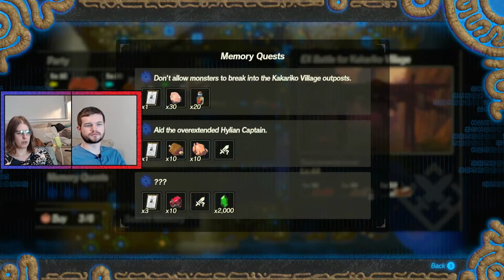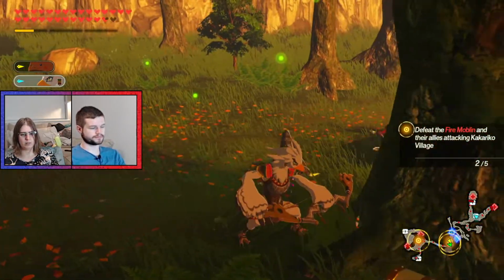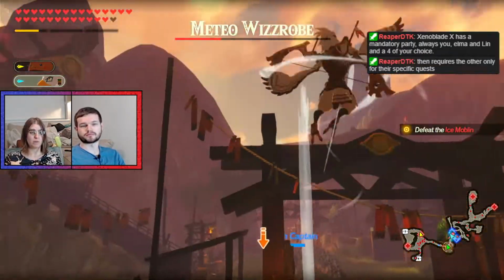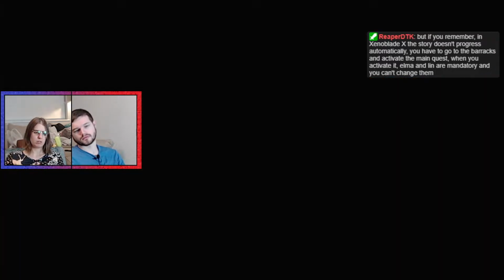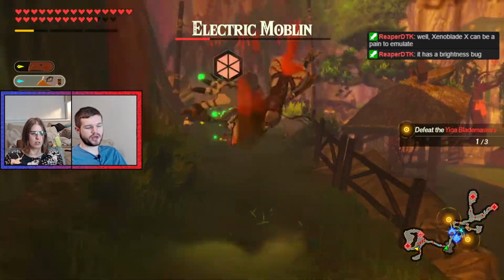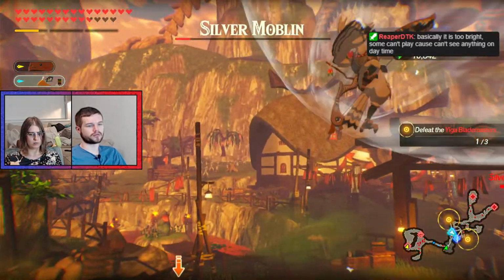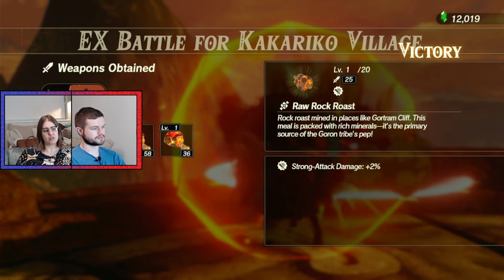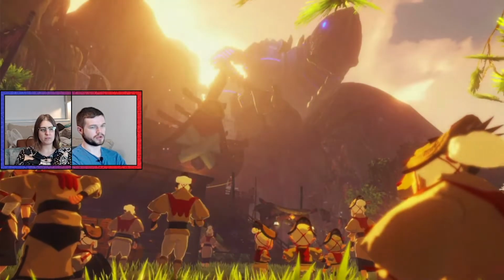Shamu & Animal Acts | Let's Play Hyrule Warriors: Age of Calamity DLC 1&2 Blind Playthrough | Part 5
RiggyRob & Pimmsy continue the fight to save Hyrule in Let's Play Hyrule Warriors: Age of Calamity Expansion Pass Blind Playthrough!

► Let's Play Hyrule Warriors: Age of Calamity Expansion Pass Blind Playthrough is part of a live stream playlist - watch here!

Hyrule Warriors: Age of Calamity is a hack-and-slash video game developed by Omega Force. It was published by Koei Tecmo in Japan and by Nintendo internationally for the Nintendo Switch console in 2020. In the story, set 100 years before the events of The Legend of Zelda: Breath of the Wild, Link and Princess Zelda must gather allies across Hyrule to fend off forces led by the evil Calamity Ganon, who is attempting to revive himself and destroy the kingdom.

Like the original Hyrule Warriors (2014), Age of Calamity is as a crossover mixing the world and characters of Nintendo's Legend of Zelda series with the gameplay of Koei Tecmo's Dynasty Warriors series. Upon release, Hyrule Warriors: Age of Calamity received positive reviews for its gameplay, varied character playstyles, amount of content, visuals, soundtrack, characterization, and expansion of the Breath of the Wild story. Age of Calamity shipped over 3 million copies worldwide in its first four days, making it the best-selling game in the entire Warriors franchise.

Like the previous Hyrule Warriors game, Age of Calamity mixes the hack-and-slash gameplay of Koei Tecmo's Dynasty Warriors franchise with the characters, locations, and other elements from Nintendo's The Legend of Zelda series.The basic gameplay is participating in large-scale battles against enemies, while also completing objectives and taking strategic actions such as capturing bases and commanding troops.

The Age of Calamity Expansion Pass includes 2 waves of DLC - Wave 1: Pulse of the Ancients and Wave 2: Guardian of Remembrance.

Wave 1: Pulse of the Ancients DLC Highlights:

New character: Battle-Tested Guardian
New weapon types: Master Cycle for Zelda and Flail for Link
New type of enemy: Vicious Monsters
New Quests
New Challenges
Apocalyptic difficulty

Wave 2: Guardian of Remembrance DLC Highlights:

New playable characters: Purah & Robbie - plus one more!
New story: Battle for Kakariko Village, Battle of Goponga village, and more
New stages: Coliseum, Lanayru Road, and more!
More added features

If you liked this, why not check out:

► Our Let's Play Hyrule Warriors: Age of Calamity Blind Playthrough
► Our Let's Play The Legend of Zelda: Breath of the Wild Blind Playthrough
► Our Let's Play The Legend of Zelda: A Link To The Past Blind Playthrough